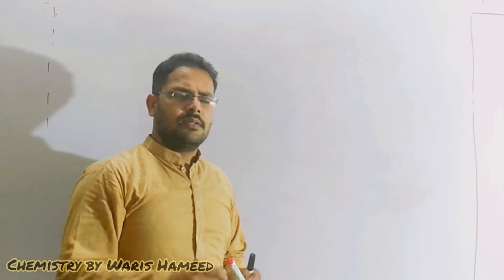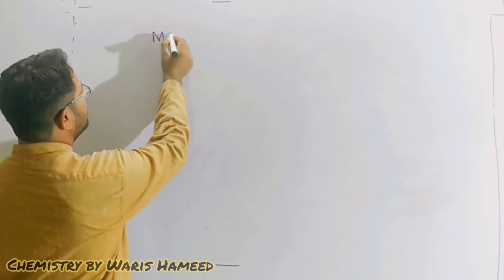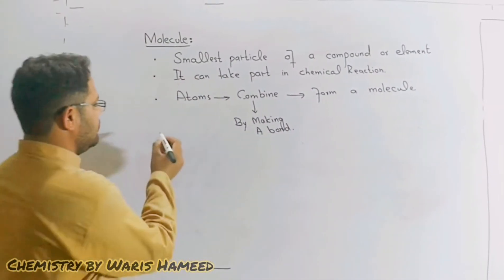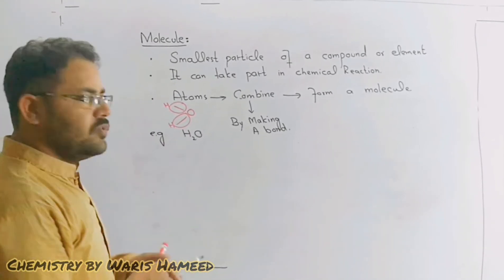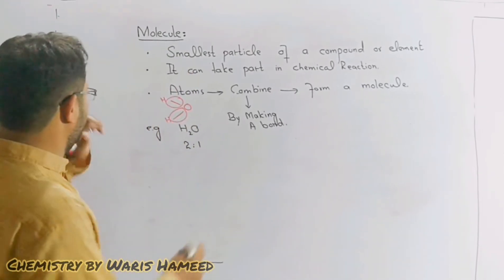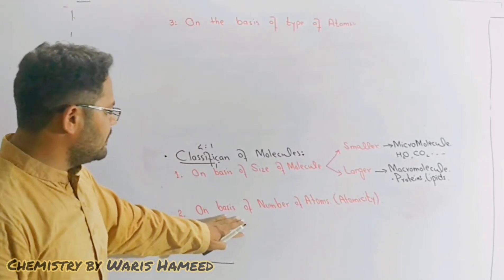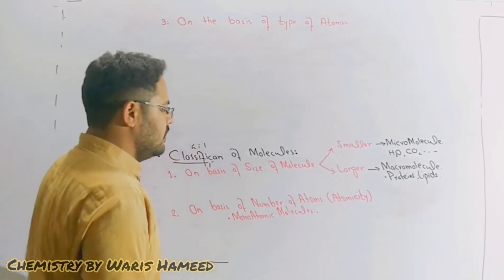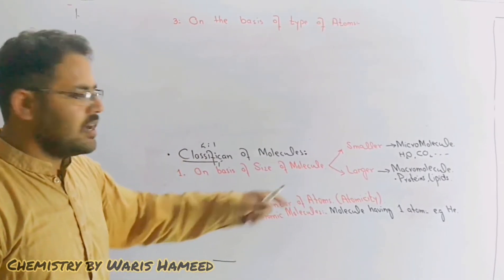What is Molecule | First Year Chapter 1 Part 2 | by Prof. Waris Hameed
Hello Guys,
in last video I explained about the ATOM in following video

now, i will try to explain and give you short explanation of Molecule
in short, molecule is a group of atoms bonded together, representing the smallest fundamental unit of a chemical compound that can take part is reaction is known as molecule. it may be classified on the basis on number of atoms, size of molecule and type of atom.
see you in next video for ISOTOPES

Best Regards
Waris Hameed